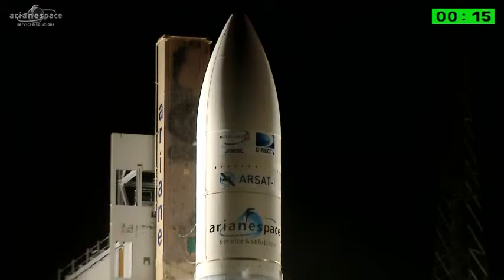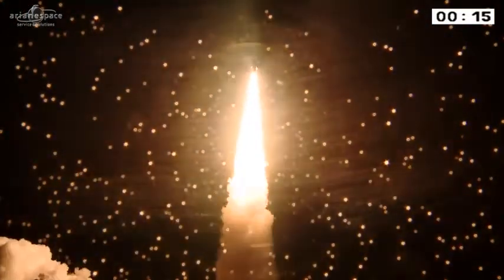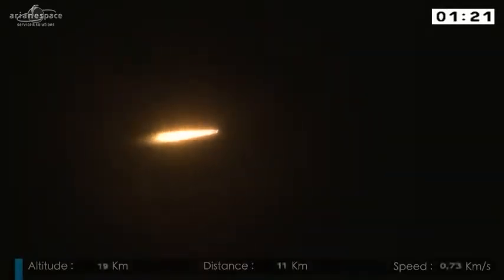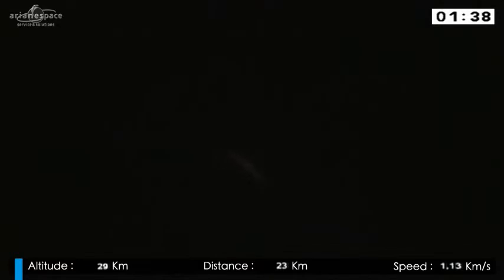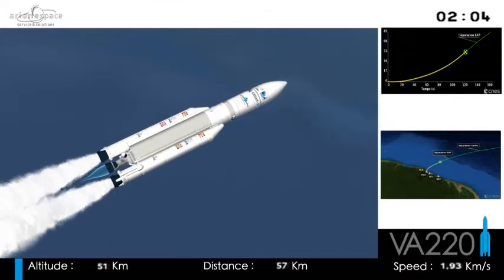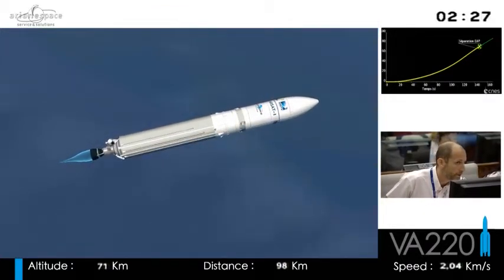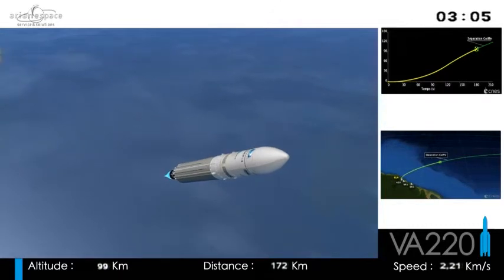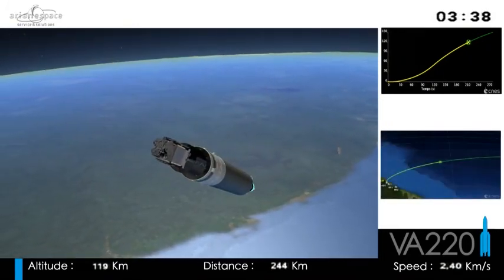Intelsat 30 & ARSAT-1 launched successfully